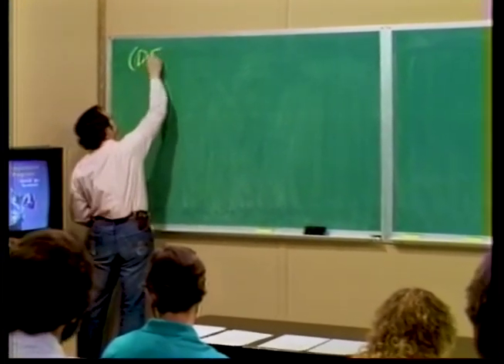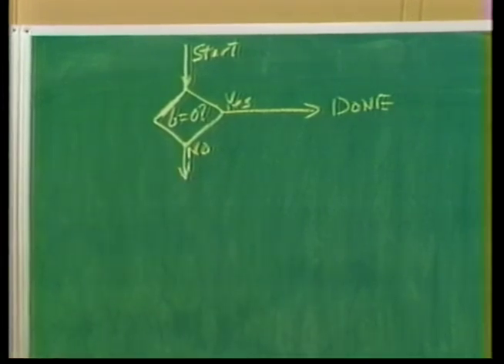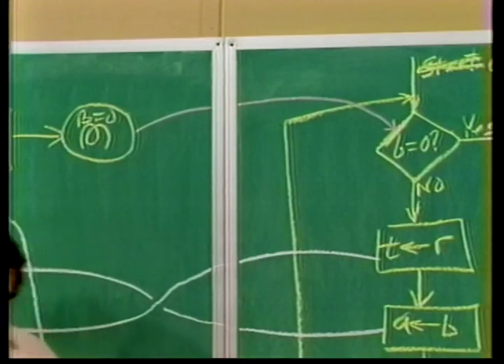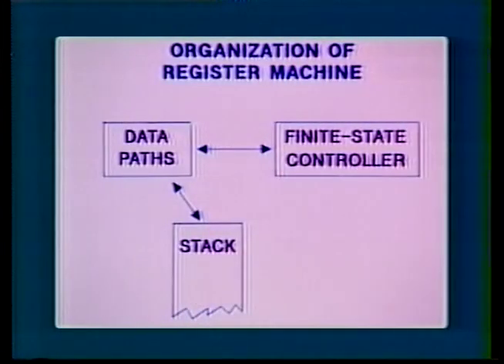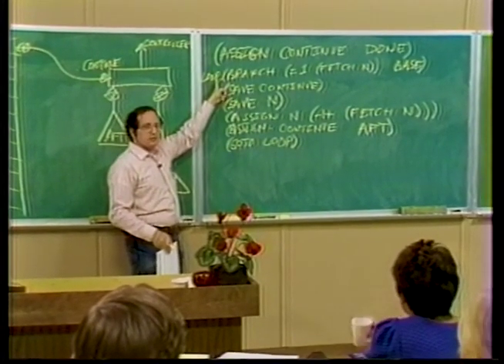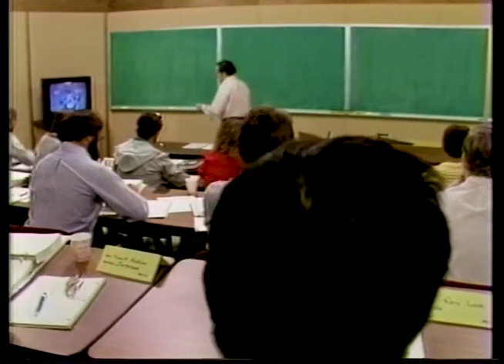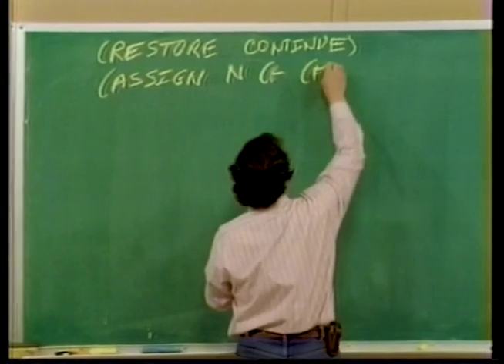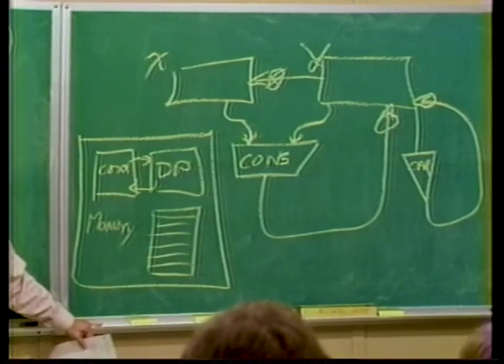Lecture 9A: Register Machines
MIT 6.001 Structure and Interpretation of Computer Programs, Spring 2005
Instructor: Harold Abelson, Gerald Jay Sussman, Julie Sussman

Register Machines